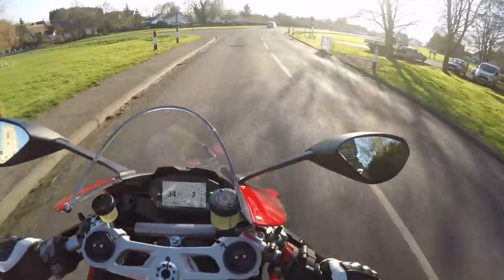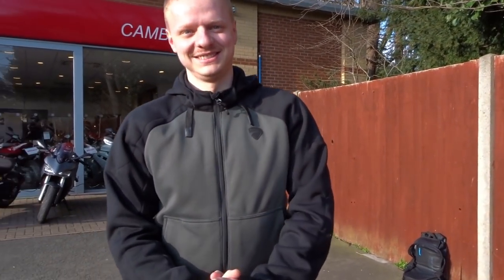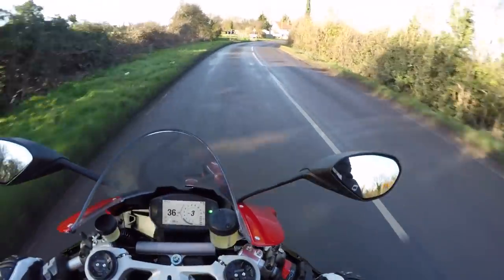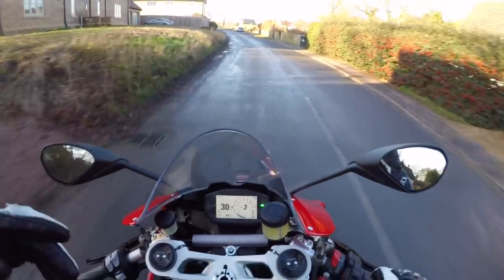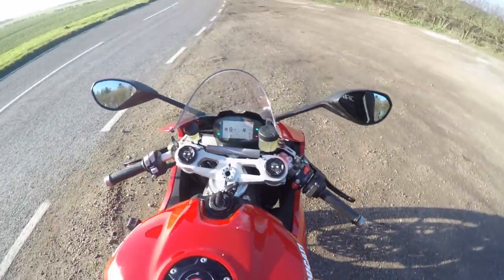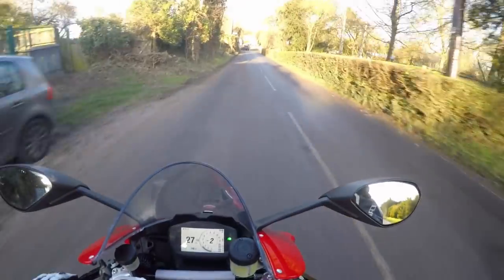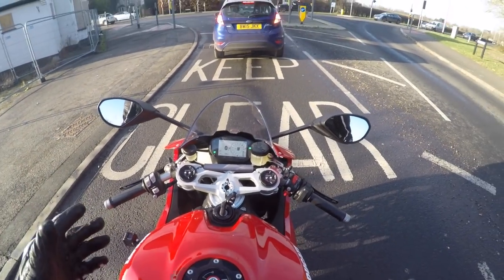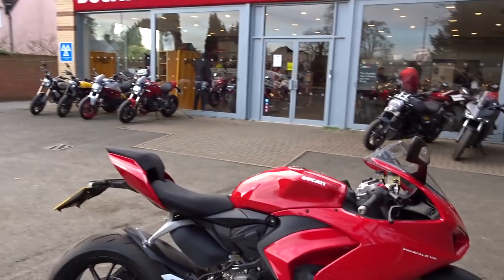2020 DUCATI PANIGALE V2, THE WORLDS FIRST ROAD TEST ON YOUTUBE & DETAILED WALK AROUND! Part 1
Loved my first ride on the V2, what a superb bike for the road, shame it wasn't the best road conditions for my ride, will go back and do part 2 when the weather improves, thanks again to Ducati Cambridge for the loan of the bike.

Thanks so much for your continued support, I’ve set up this PayPal Me page as a kind of tip jar if if like what I’m doing drop me a tip any amount however big or small would be greatly received and would help to keep my channel going  as I put a huge amount of my own time and effort into it whilst working full time and bringing up a family, I would invest any extra money in new camera gear, i want to keep taking you with me on the journey and who knows what the future holds! Cheers, Grant (G-man)

/ random tracks

FILMED ON Either/ iPhone X in 1080p 60fps / GOPRO Hero4 Black / session4/ session5